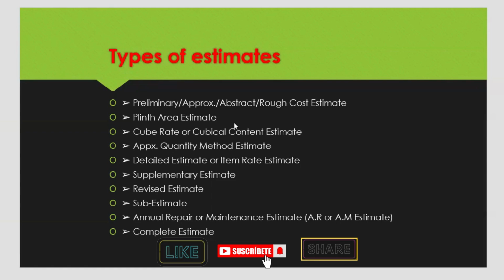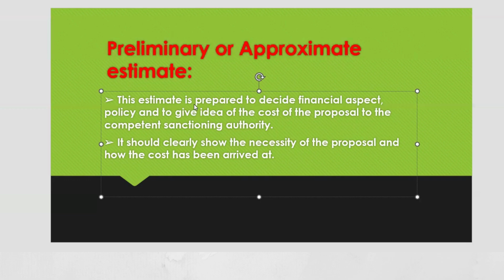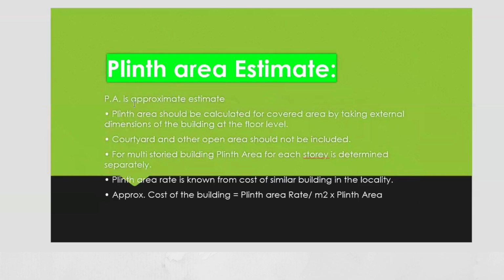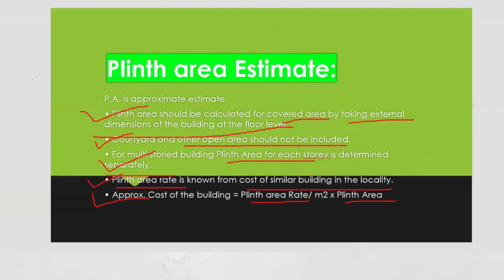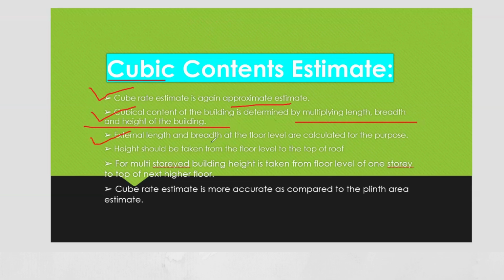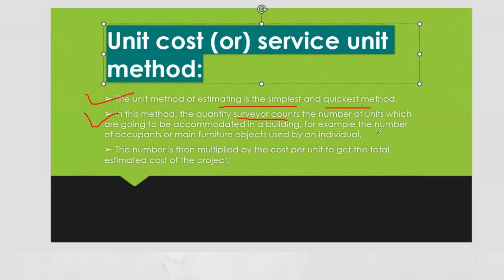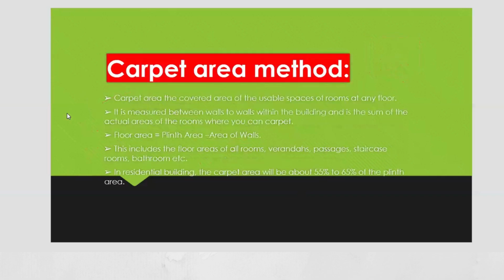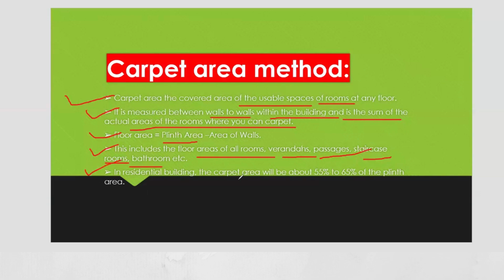Types of estimate